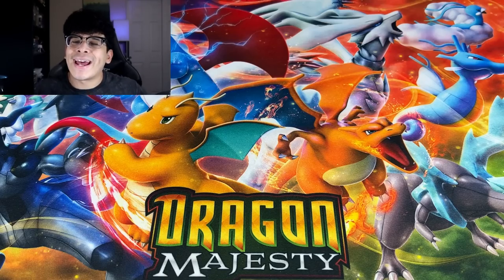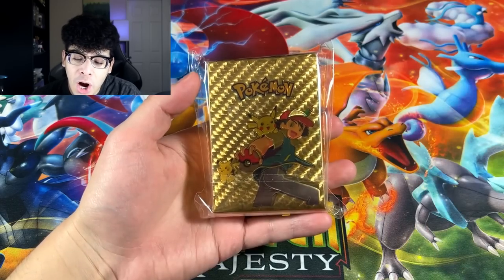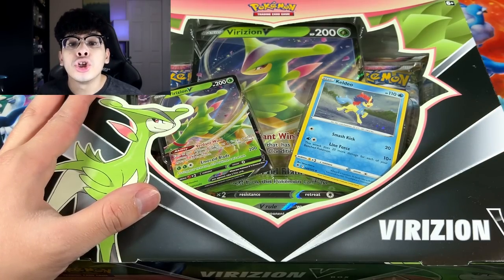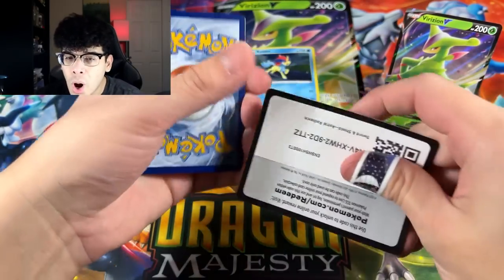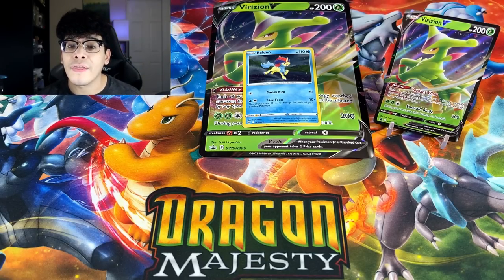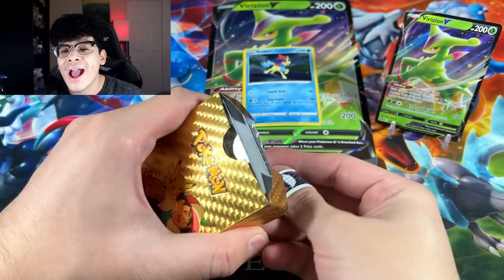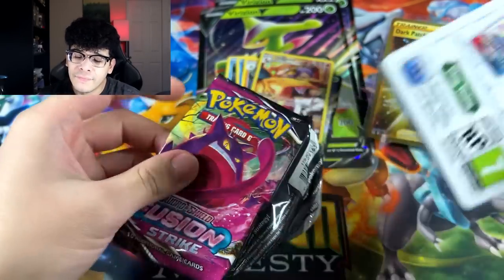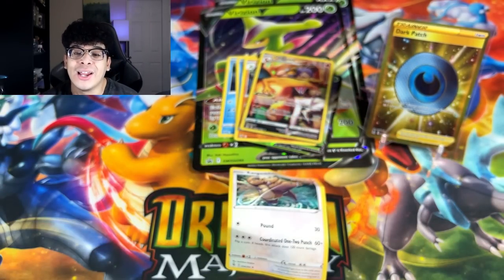I Found This Gold Pokemon Card Box That Had Every VMAX ULTRA RARE INSIDE IT!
This box was VERY underwhelming, I was expecting more weirdness! But it's all good, not every product is interesting haha! Hope y'all enjoyed the video regardless, and good luck with the giveaways! Winners will be announced before the year ends! :D

Timestamps:
0:00 - Intro..
2:04 - Opening Pokemon Collection Boxes!
5:58 - Opening The Weird Golden Box..
9:47 - Opening MORE Collection Boxes!
13:09 - Outro/Giveaway!